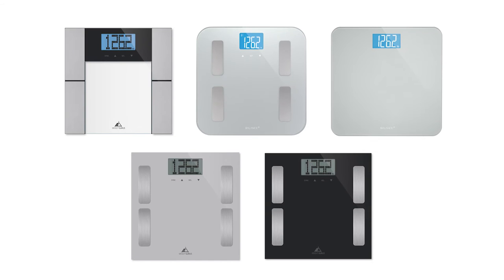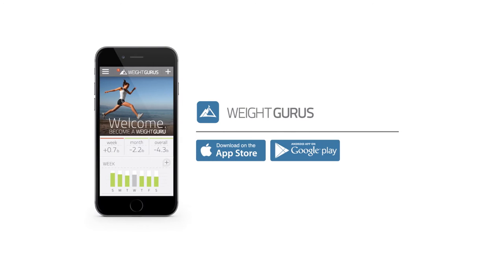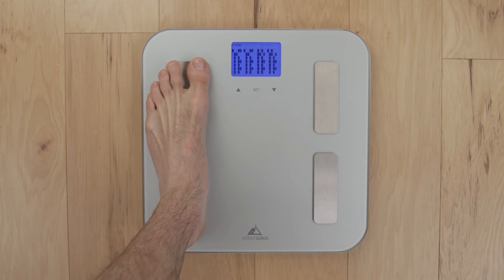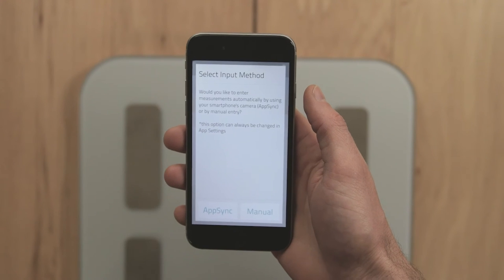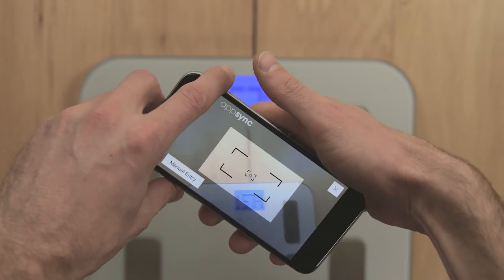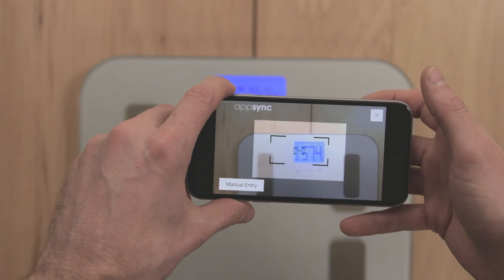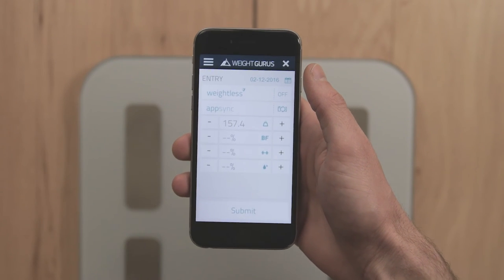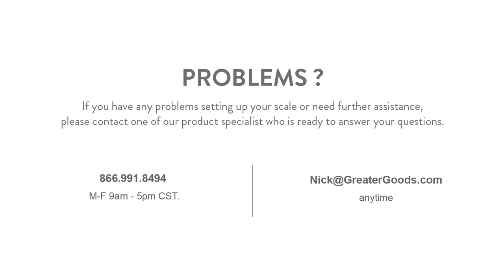AppSync Tutorial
How do I sync my data to the Weight Gurus app using AppSync?